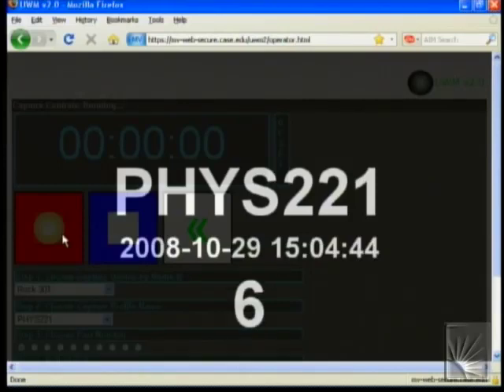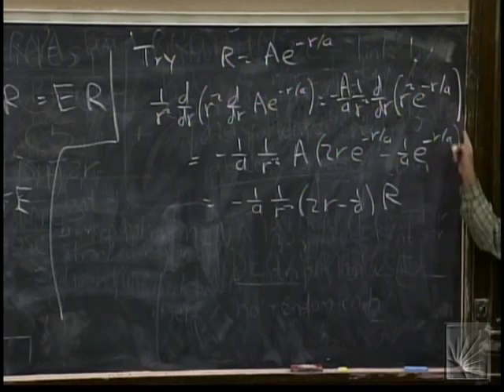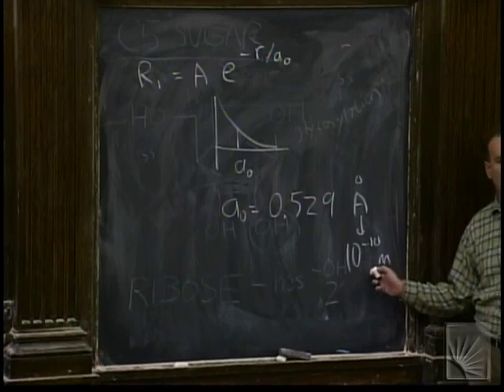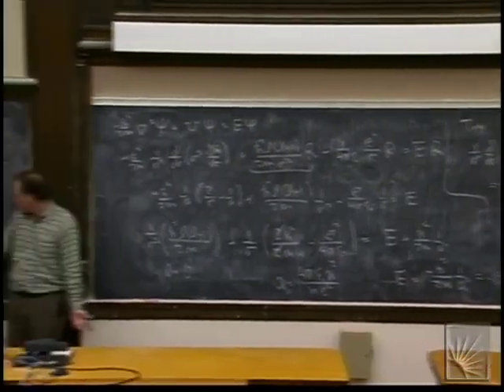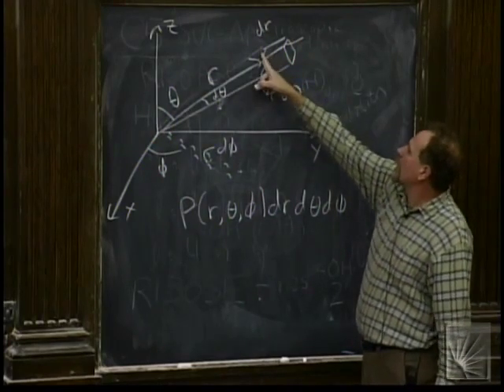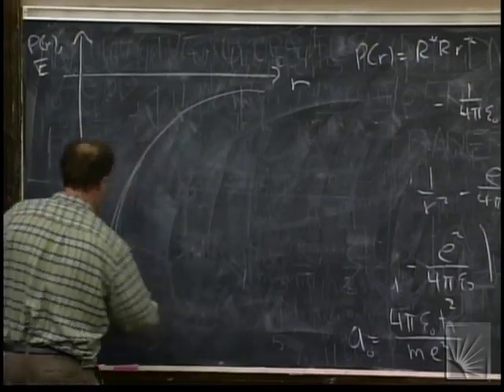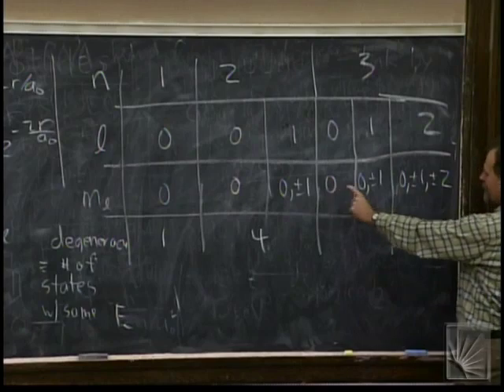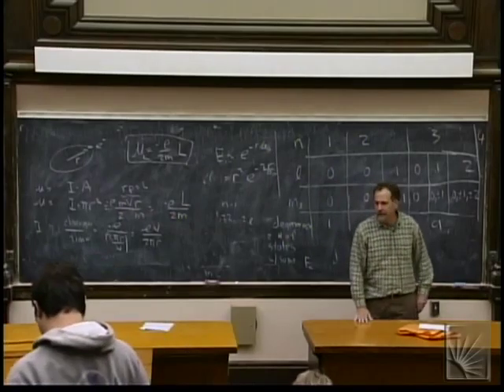Lec 25 | Quantum Mechanics in Three Dimensions